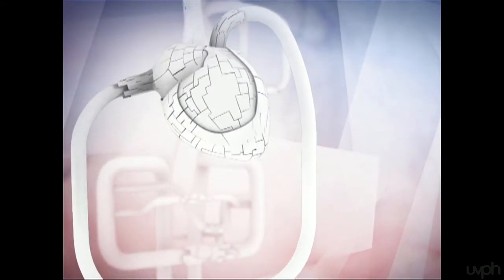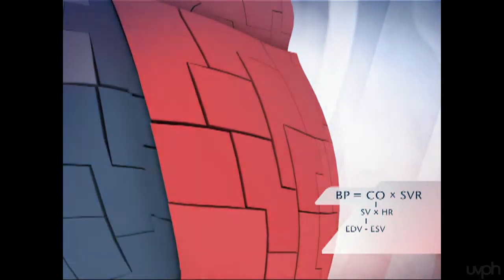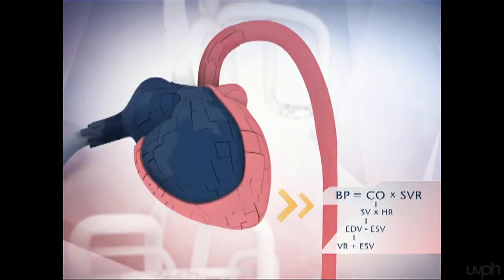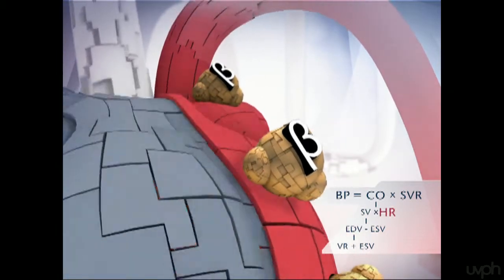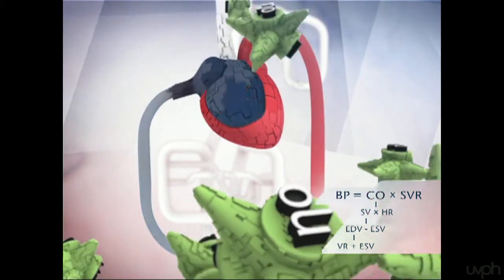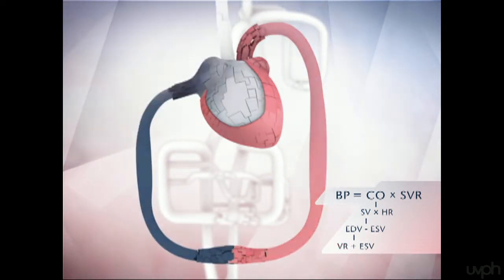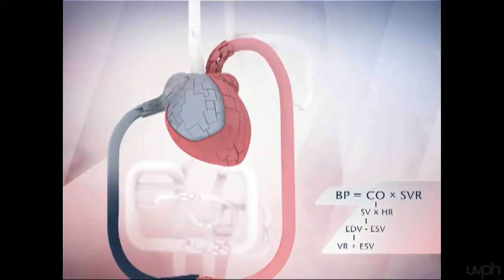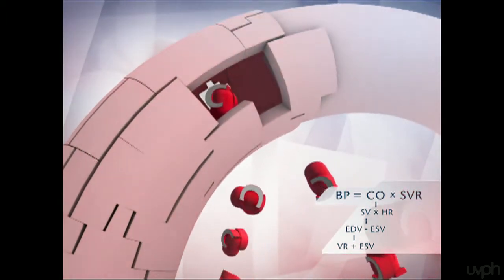Cardene® I.V. (nicardipine) Mechanism of Action in Acute Hypertension